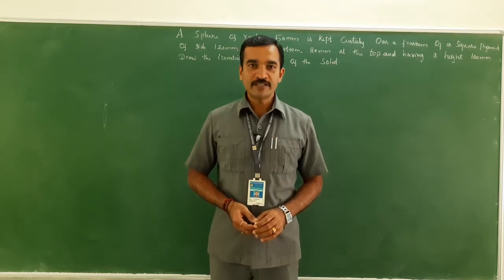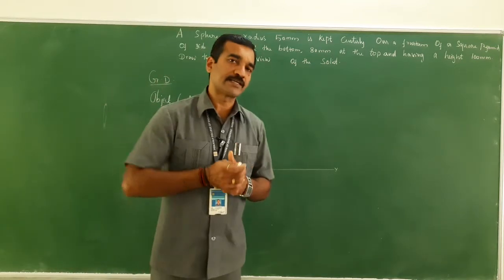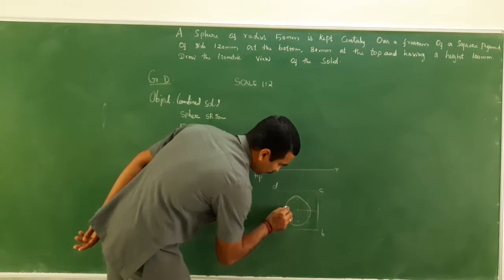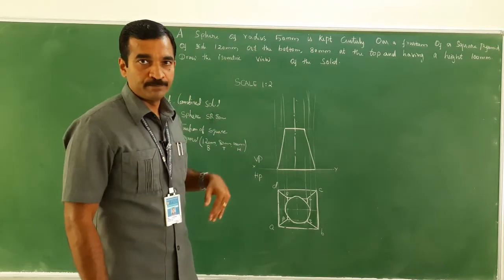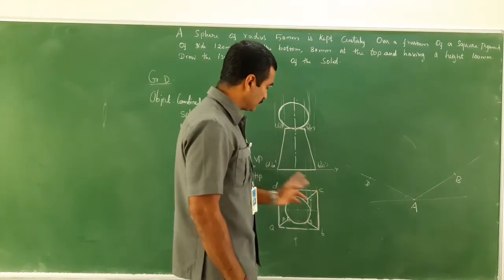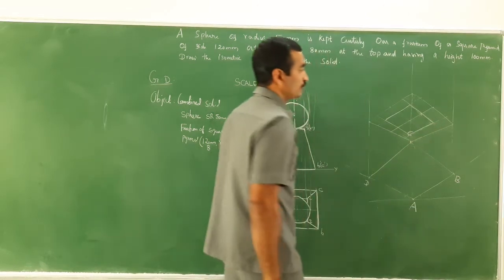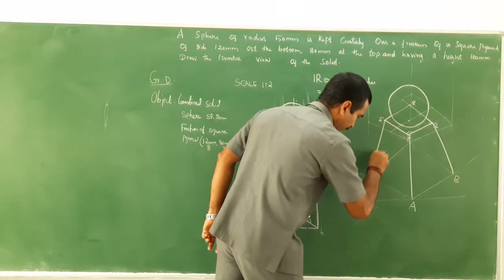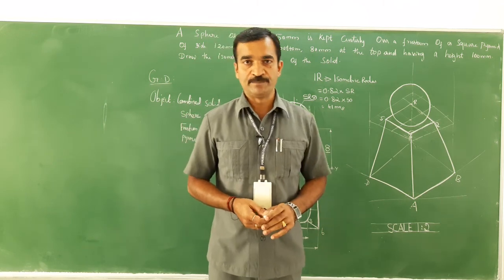Isometric Projection | Problem - 4 | Unit - 5